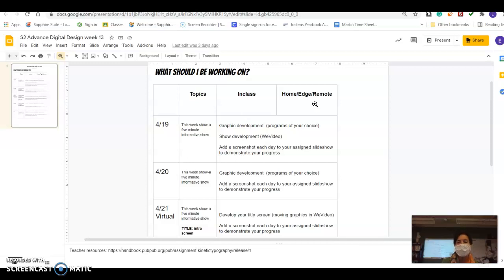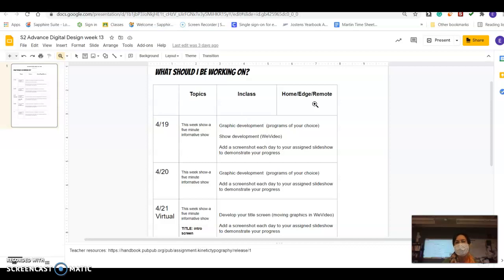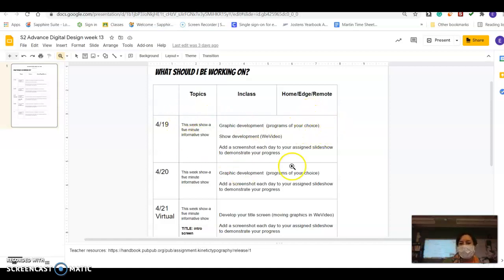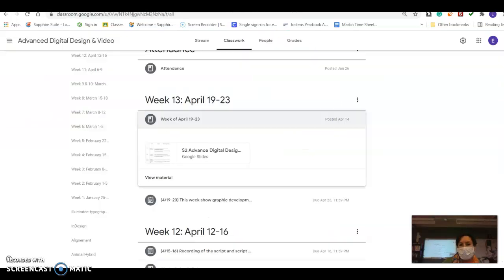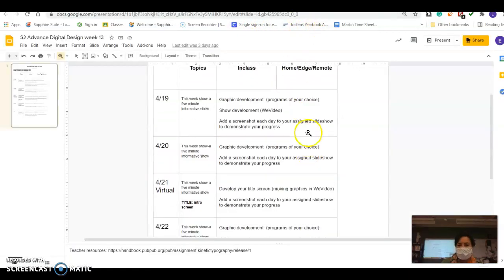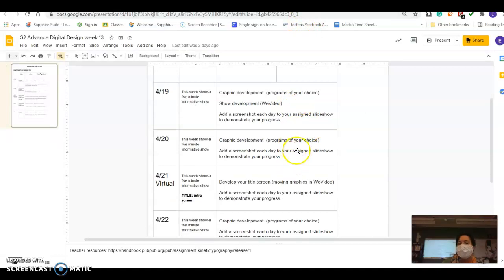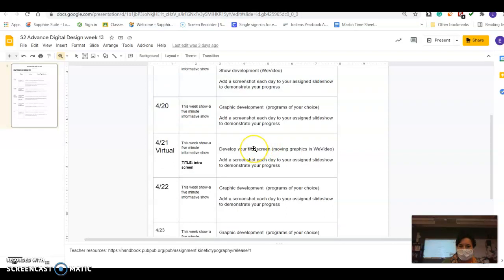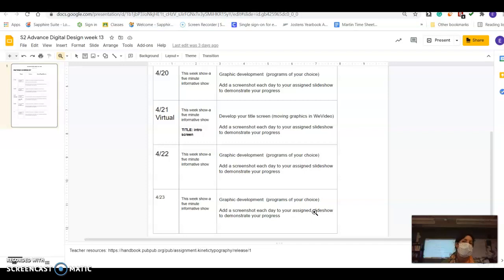Informative Show ADD Graphics